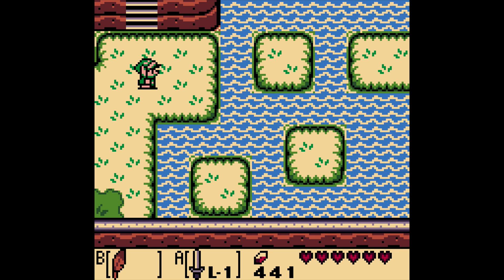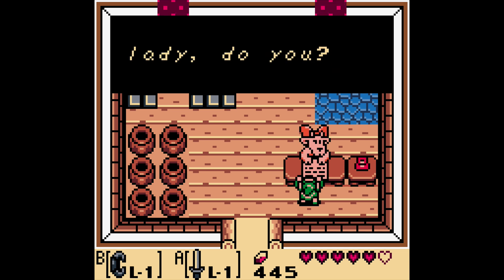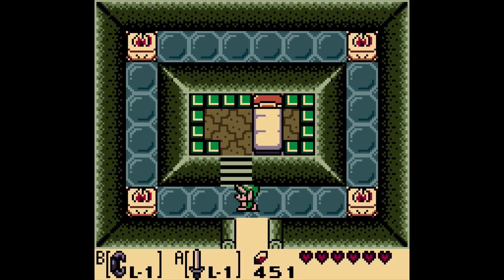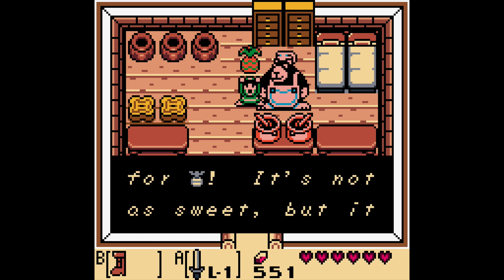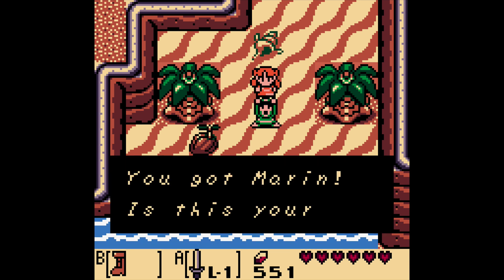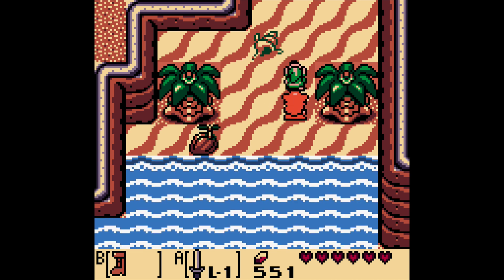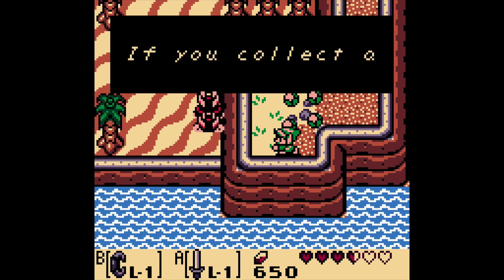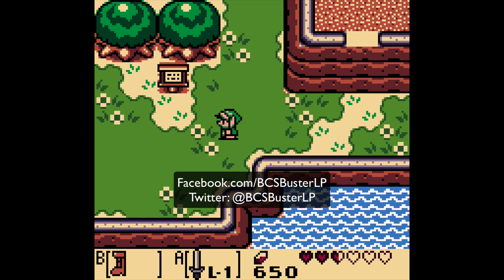Let's Play Link's Awakening DX - #6: The Adventures of Marin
In this episode, we explore the Animal Village, only to discover that they have a fondness for a friend of ours.  After a touching moment, and some hilarity that ensues, we bring her there to see what happens.

PS - sorry that I couldn't find a clip of the Fresh Prince; I thought I had it, but couldn't find it!  My bad!